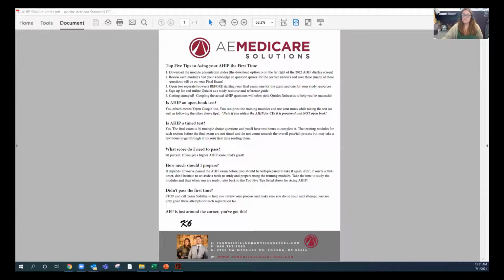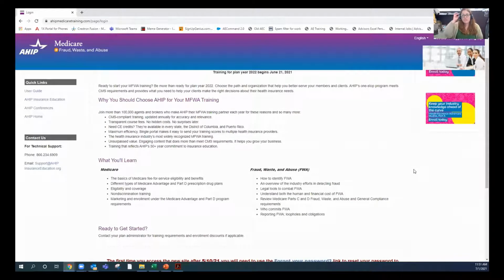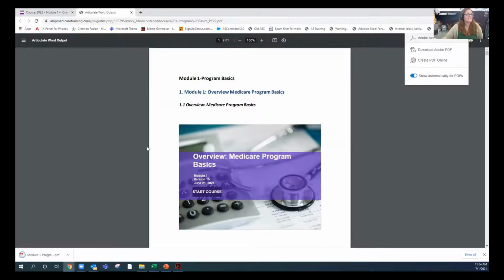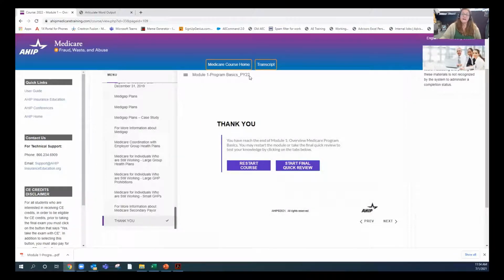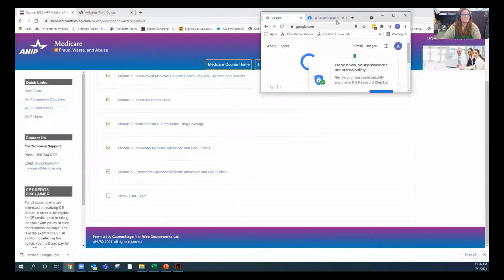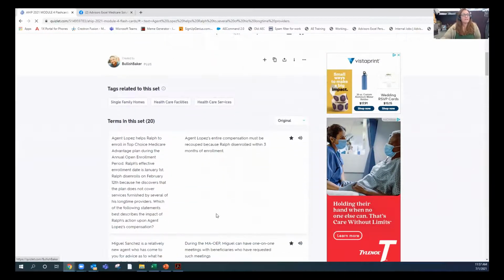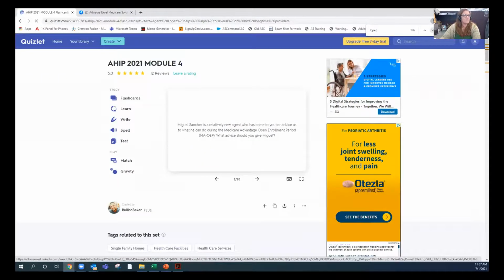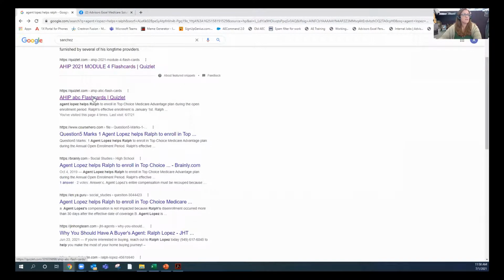TEAM SIXKILLER AHIP 2022 TRAINING